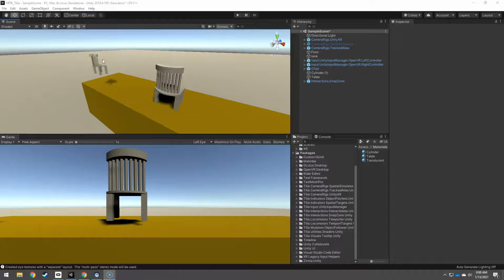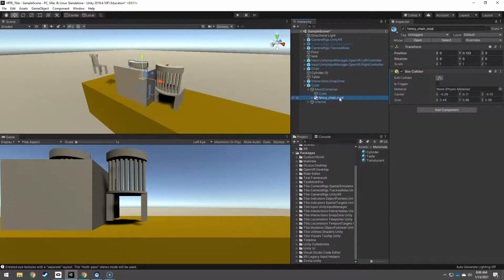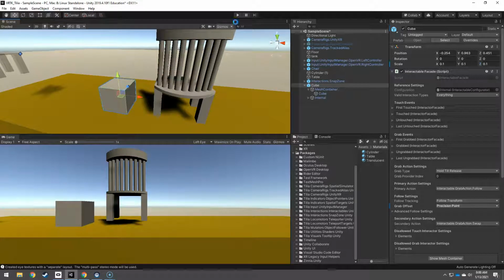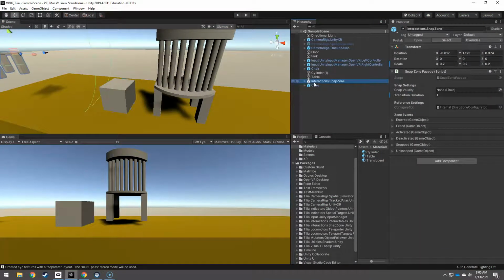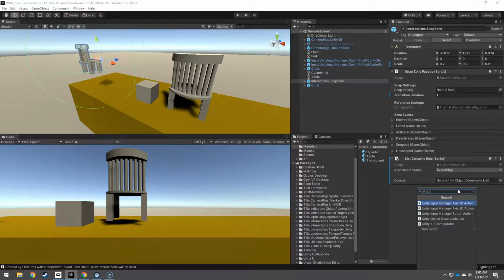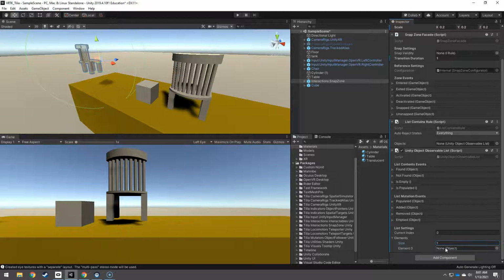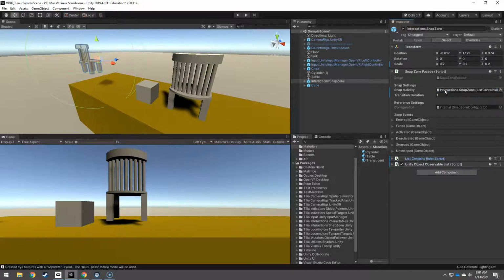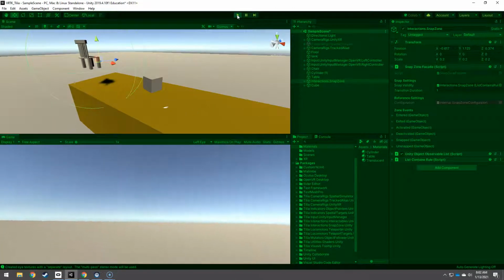VRTK - Snap Zone Validity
This sets the Snap Drop Zone (SDZ) to ONLY accept specific objects, which is useful in training simulations.